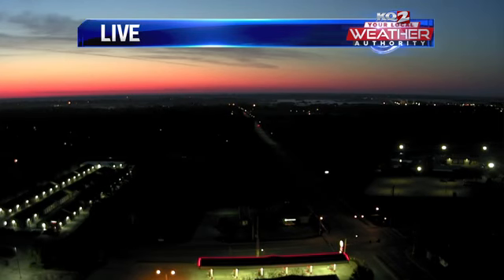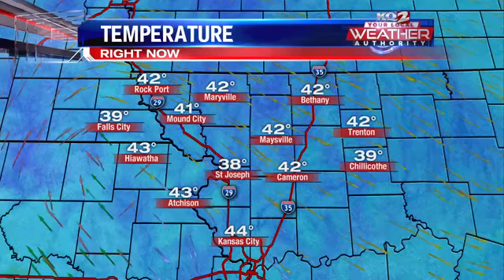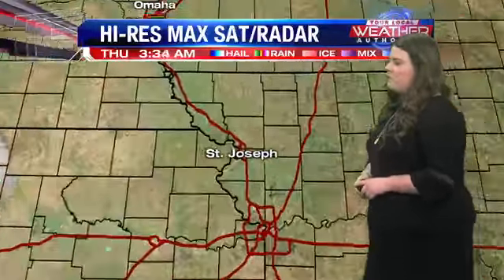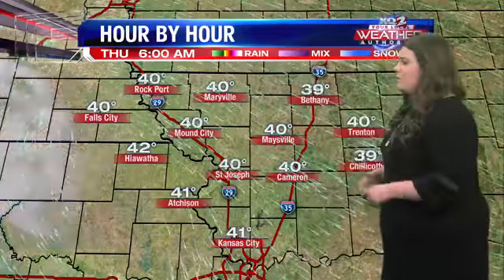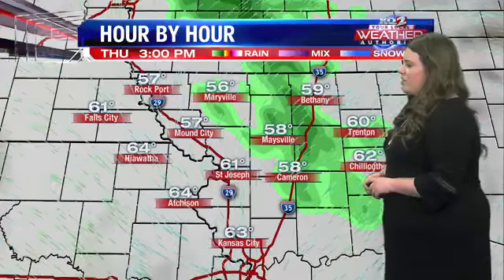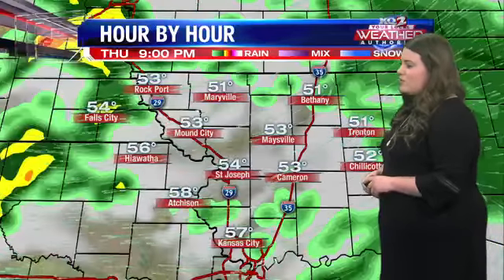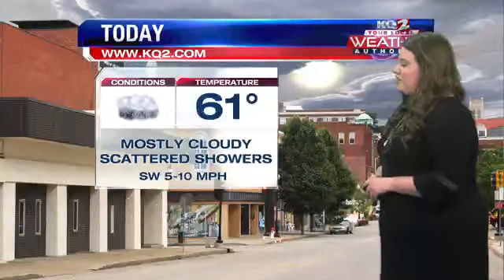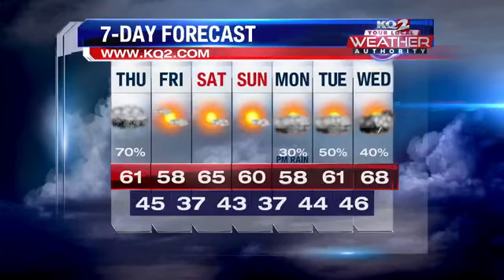Scattered showers likely today